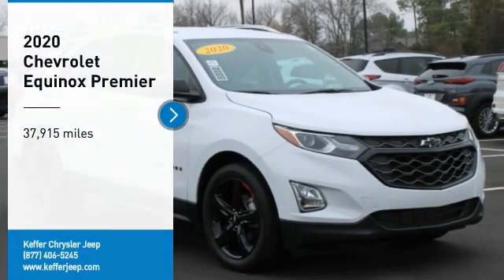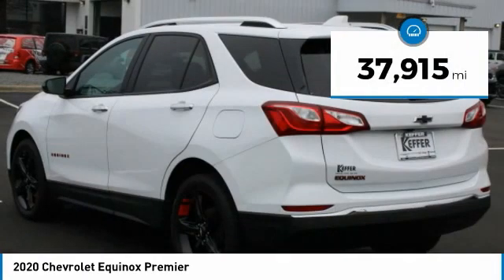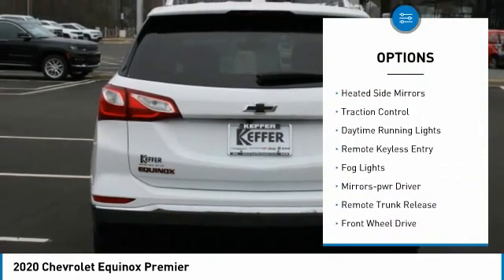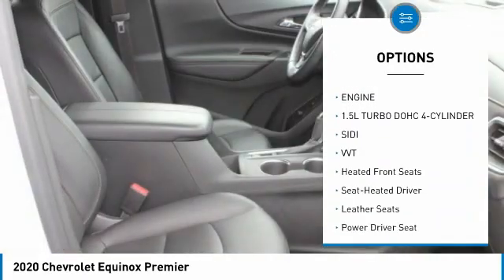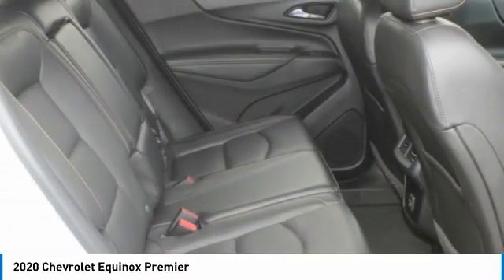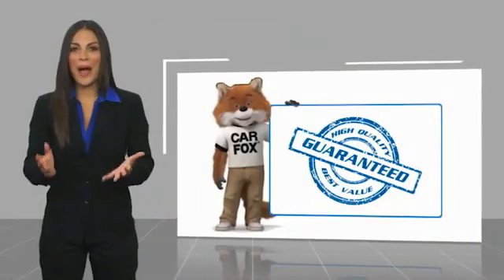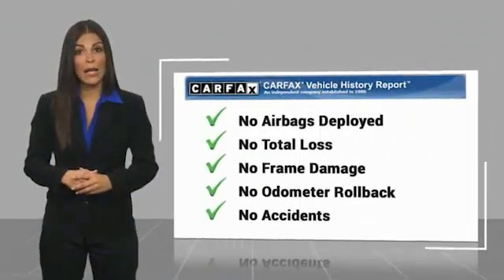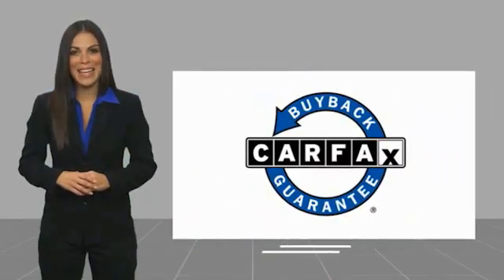2020 Chevrolet Equinox Charlotte NC D211121A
2020 Chevrolet Equinox Premier